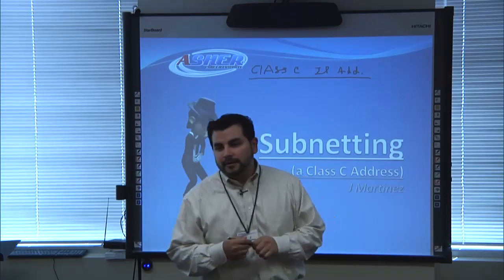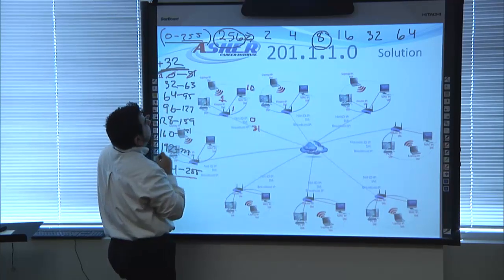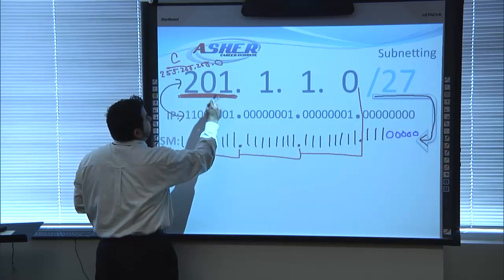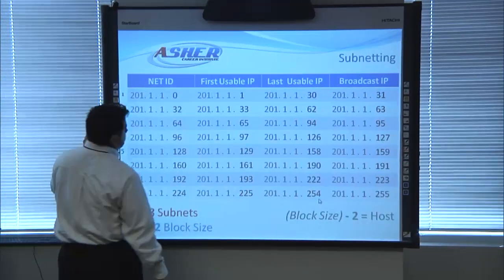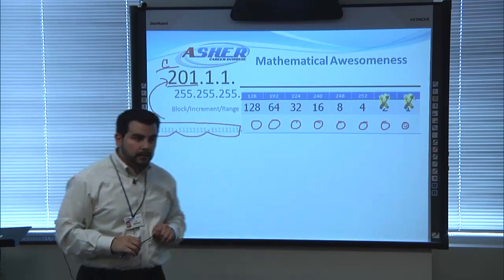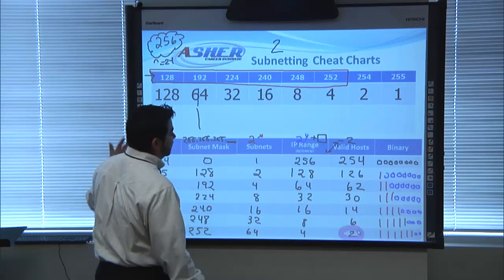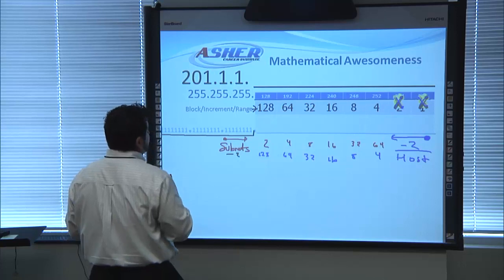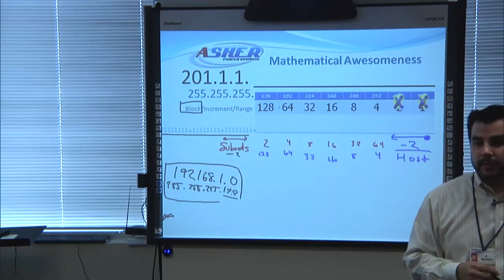Asher Dallas Lecture - Subnetting Series Part 3 of 6 - Subnetting a Class C Addresses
Thank you, your support will allow us to bring you more of these great videos.

Learn how to Subnet without all the complicated math. Follow along step by step untile the final lectre. Lecture Series includes:

This free series will help you with all sub-netting options and will allow you to learn the most difficult topic in IT, in the easiest form possible.

Dallas based computer IT training, hands on and lecture based.